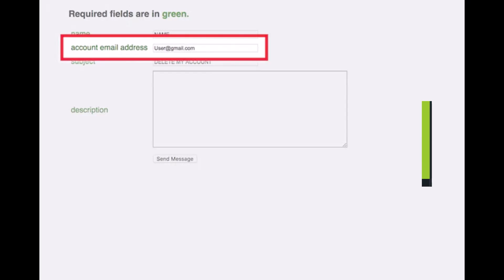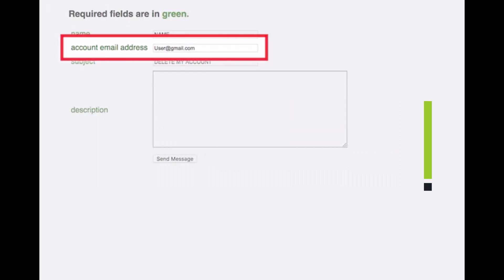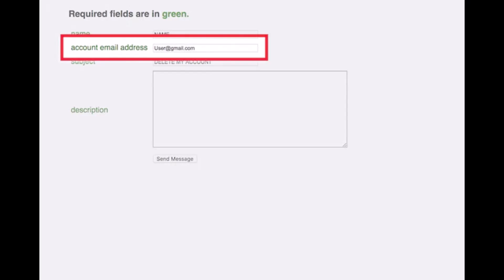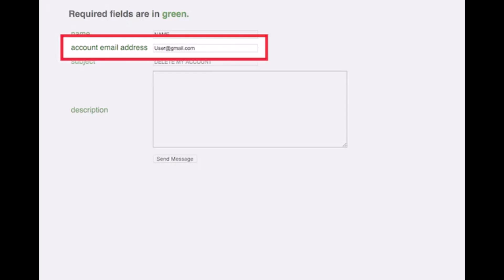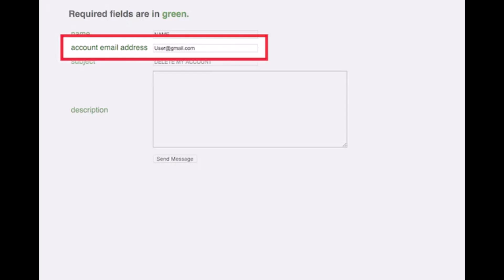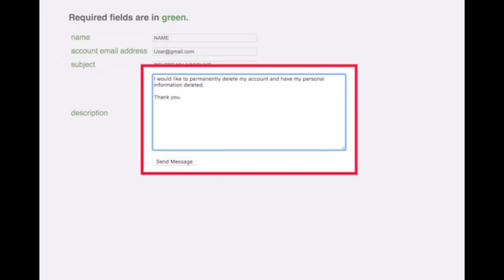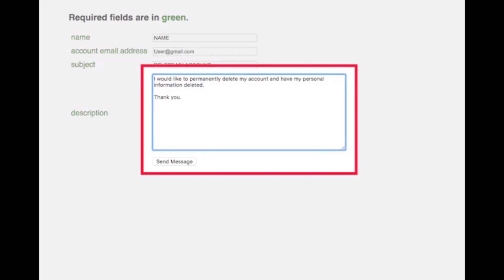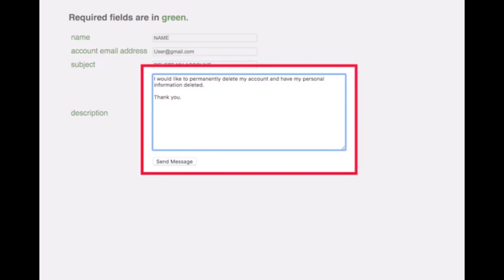How to Delete Craigslist Account !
This video guides you through an easy step-by-step process to delete your Craigslist account. So make sure to watch this video till the end.

2) Login to your account
3) Enter why you are leaving
4) Also enter your email
5) Confirm via email
6) That's all it takes to delete your Craigslist account.

~ Timestamps:
0:00 Introduction
0:16 How to Delete Craigslist Account
1:23 Conclusion